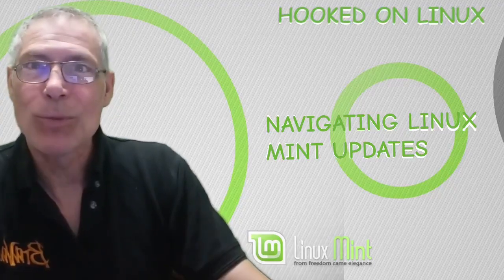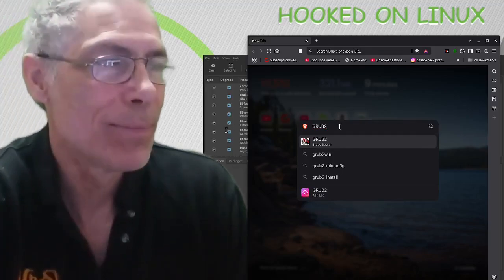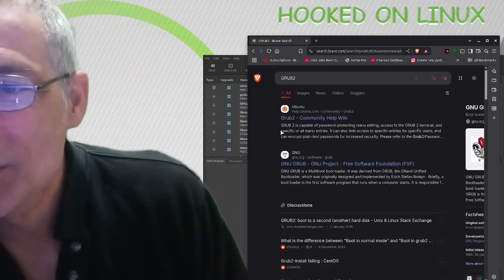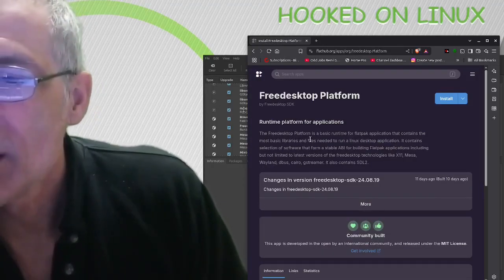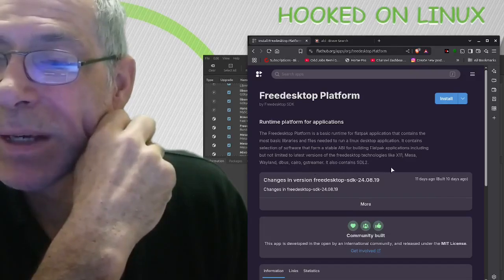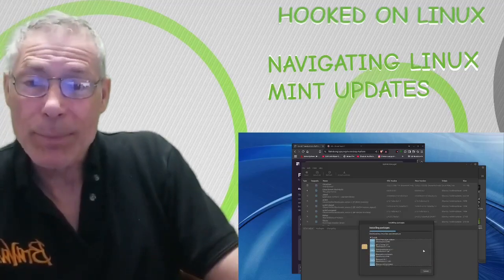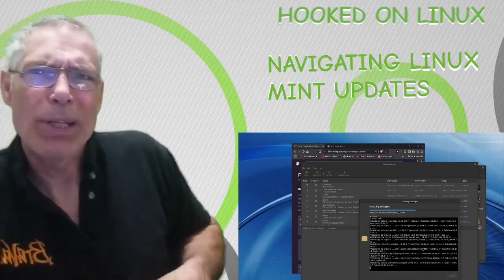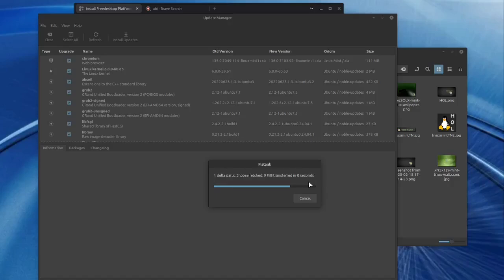Navigating Linux Mint Updates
I used to blindly install updates. Now I find out what they are. This is what I do every time I install Linux Mint Updates.